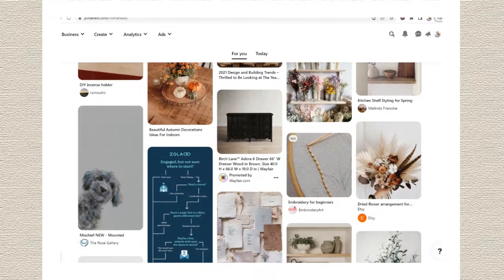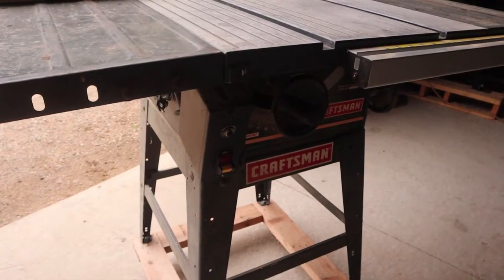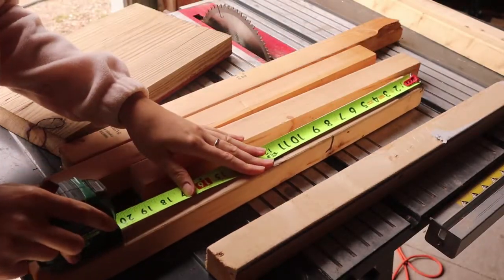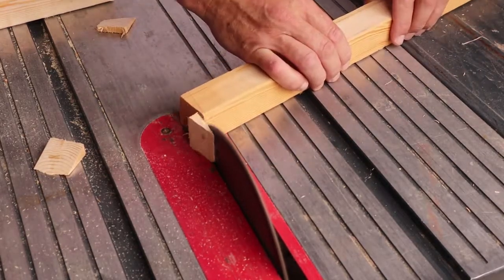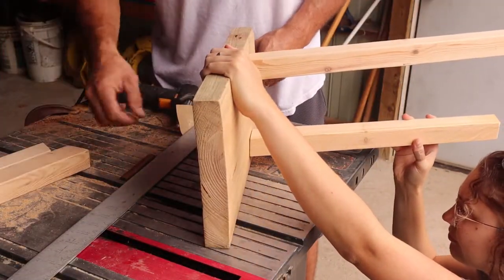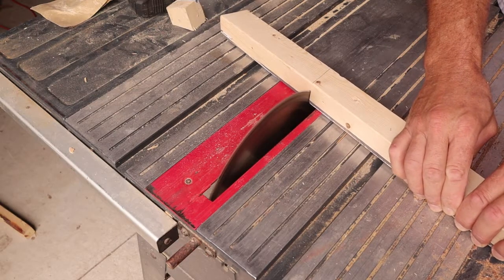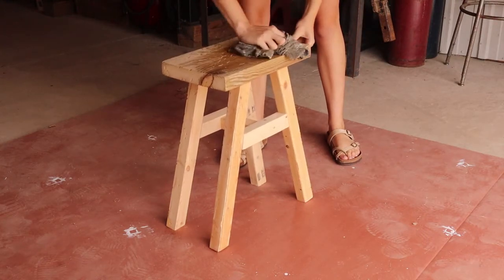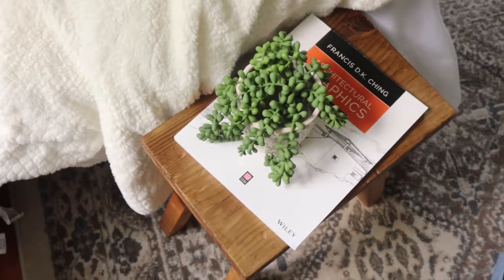making THAT vintage high-end stool for WAY less $$$ | high-end designer dupe DIY | Brooke Ava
as promised in my last video, today we're going to be talking about how I made this GORGEOUS wood stool for my college room!  as I mentioned in my 2022 design trends video, vintage wooden stools have been so popular lately, but they're SOOO expensive!  so today I'll be showing you how to get that exact designer look for WAY less money!  would you try to DIY this trend? 💕- Brooke

p.s. happy first day of fall!

Roni & the kitties' Instagram (I couldn't help myself ok? 😂):
Etsy Shop (SimpliArtsy)

a little bit about me...
age: 21
born & raised: Michigan countryside
pets: dog, cats (& chickens I guess...)
family: mom, dad, older brother & two younger sisters
college studies: Studio Art major & Interior Design minor
likes: bohemian style, being cozy, sushi, sunshine, Joanna Gaines, amongst many other things :)